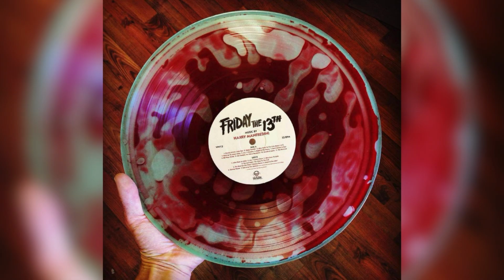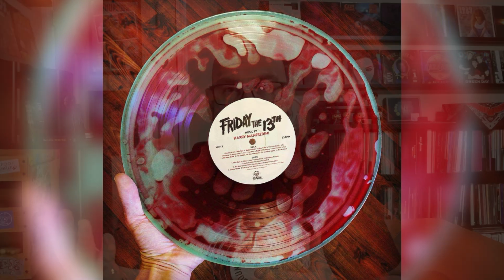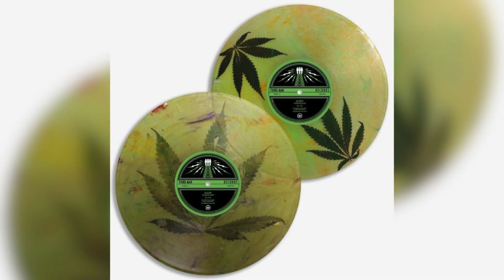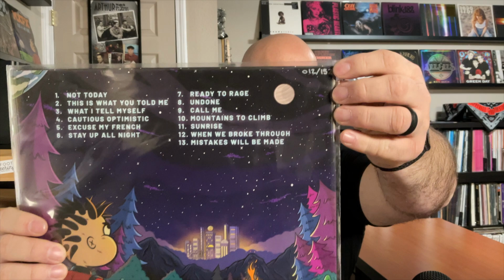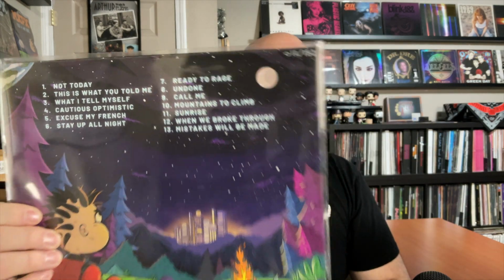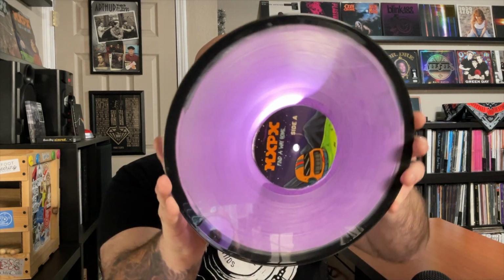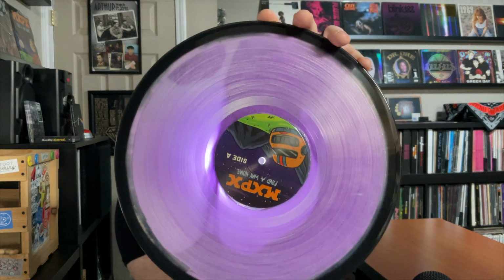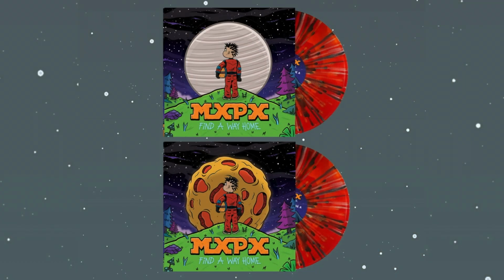A Glow-In-The-Dark Sand-Filled Vinyl Record?!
Today I discuss an interesting specialty pressing of Find A Way Home by MxPx that not only is glow-in-the-dark, it's also filled with sand.

Interested in sending an item to us? Here is where to mail it:
Nick Fowler

The Vinyl Den is your channel for record collecting, by record collectors.